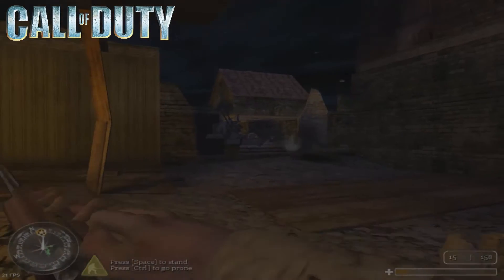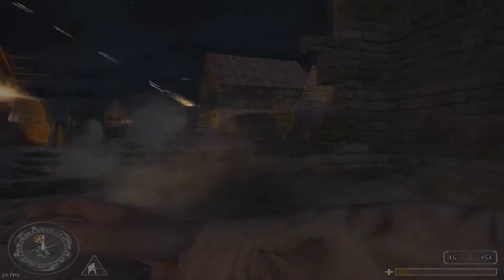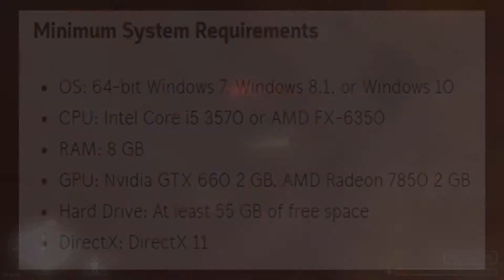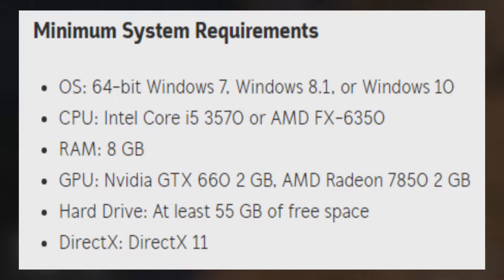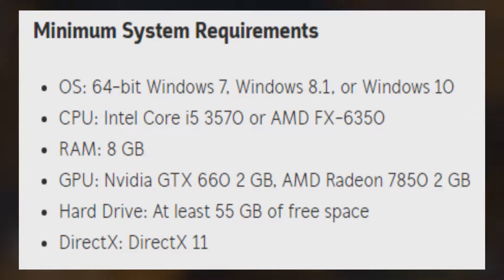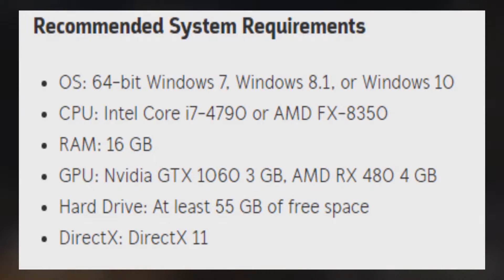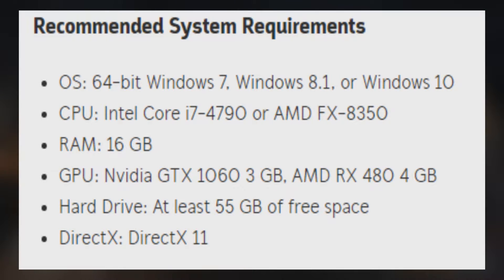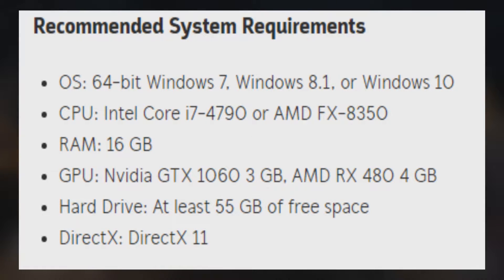Mass Effect Andromeda PC Specs Requirements Revealed!!!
So the PC specs for Mass Effect Andromeda have been revealed and and you could've guessed you will need a pretty good computer to run it and also there will be a Open Beta coming out somethime before the for the game's release, if you guy's enjoyed like and maybe subscribe and as always keep it OldSch00l and thank you for watching!!!

(Gameplay is of Call of Duty 1 on the PC!!!)

[SPECS]

OS: 64-bit Windows 7, Windows 8.1, or Windows 10
CPU: Intel Core i5 3570 or AMD FX-6350
RAM: 8 GB
GPU: Nvidia GTX 660 2 GB, AMD Radeon 7850 2 GB
Hard Drive: At least 55 GB of free space
DirectX: DirectX 11

CPU: Intel Core i7-4790 or AMD FX-8350
RAM: 16 GB
GPU: Nvidia GTX 1060 3 GB, AMD RX 480 4 GB
DirectX: DirectX 11